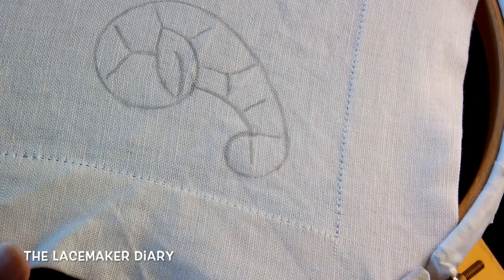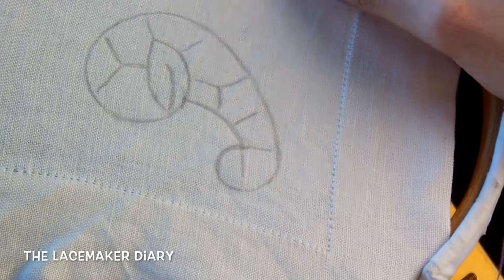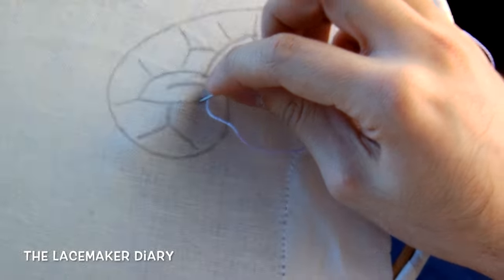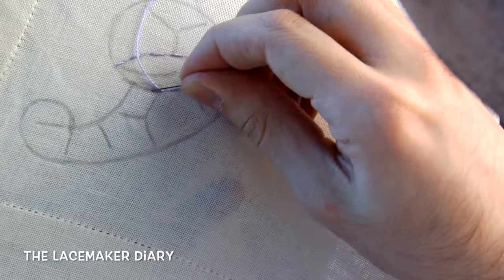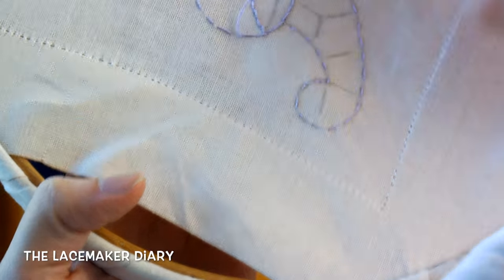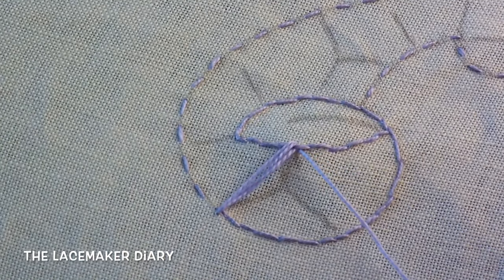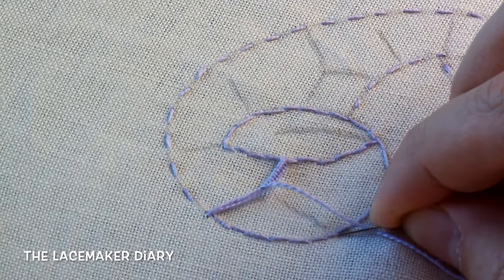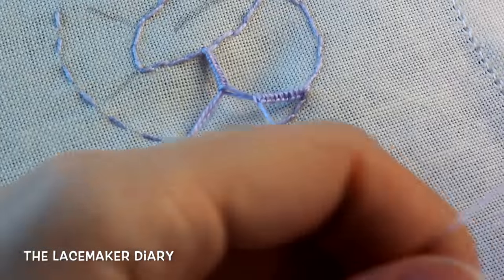Embroidery Tutorial - Cutwork part 1